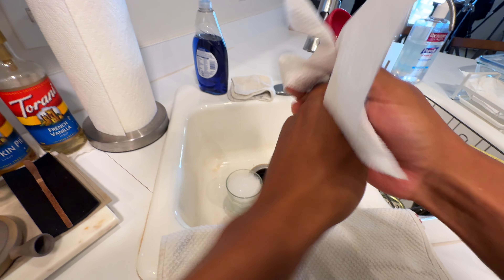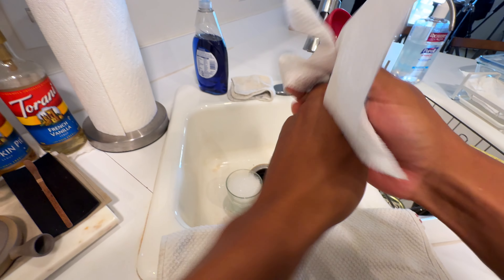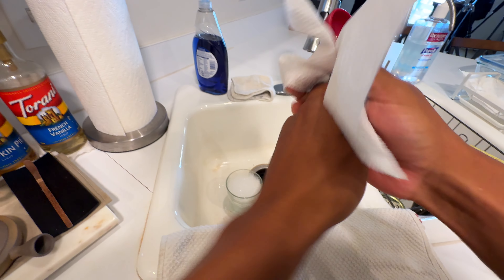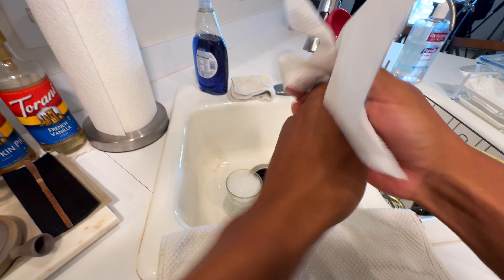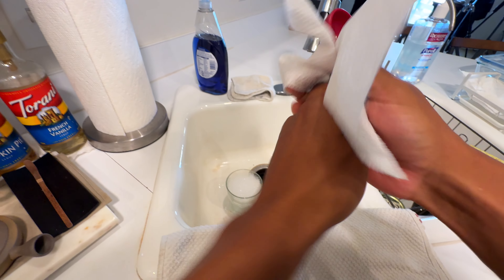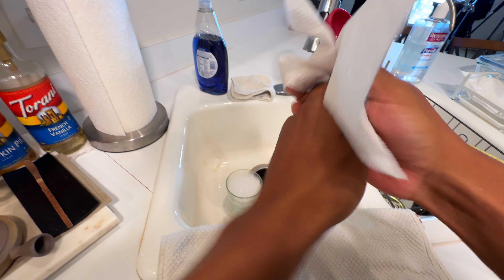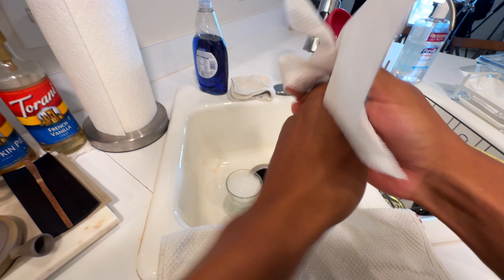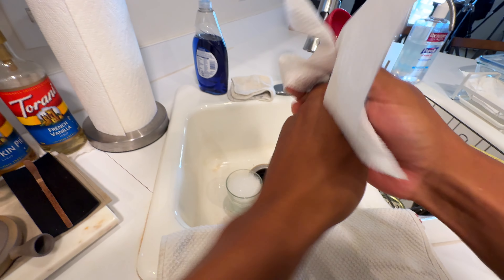How To Make an Iced Chai Latte with Breville Barista Express | September 2024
Here's a slightly different perspective and evolved process of making an iced chai latte with the Breville barista express. The major change here is the addition of lightly frothing the entire mixture together for a unique mouth feel. I found this to work with chai nicely but I've yet to figure it out with Matcha lattes.